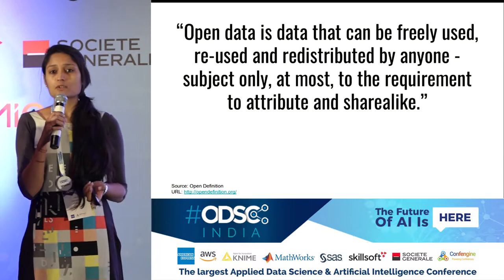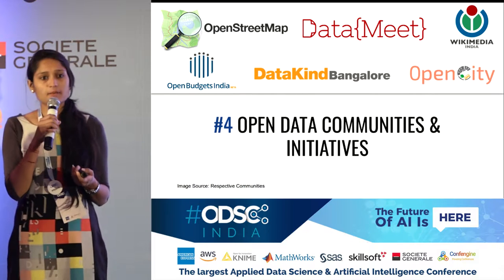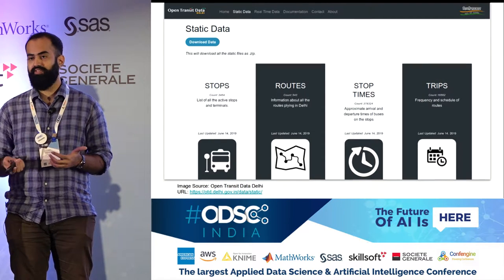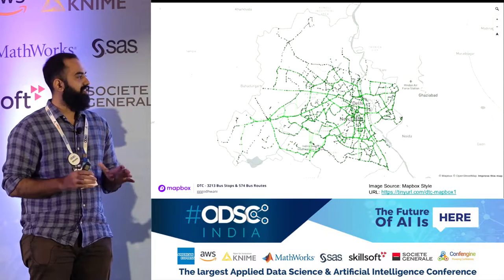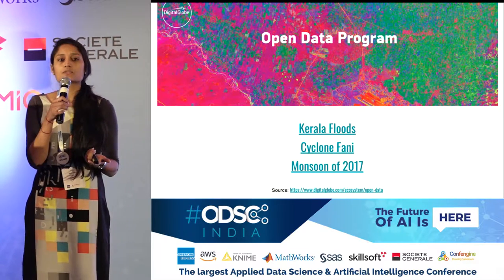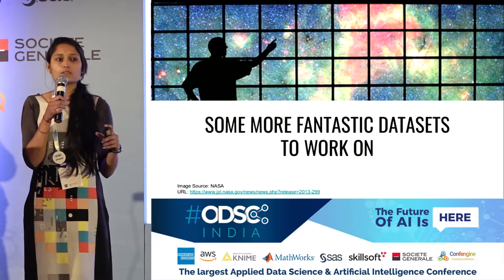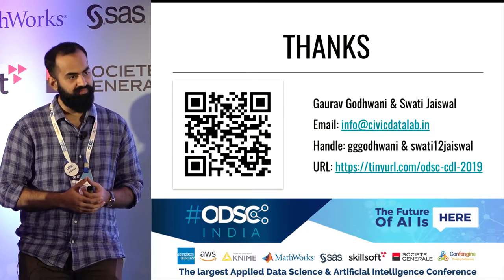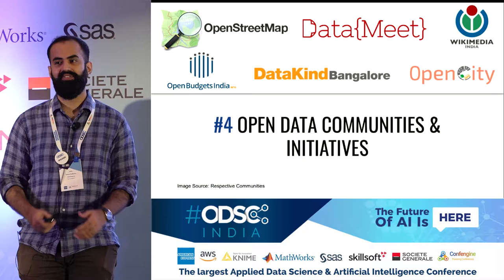Fantastic Indian Open Datasets & Where to Find Them by Gaurav Godhwani & Swati Jaiswal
With the big boom in Data Science and Analytics Industry in India, a lot of data scientists are keen on learning a variety of learning algorithms and data manipulation techniques. At the same time, there is this growing interest among data scientists to give back to the society, harness their acquired skills and help fix some of the major burning problems in the nation. But how does one go about finding meaningful datasets connecting to societal problems and plan data-for-good projects? This session will summarize our experience of working in Data-for-Good sector in last 5 years, sharing few interesting datasets and associated use-cases of employing machine learning and artificial intelligence in social sector. Indian social sector is replete with good volume of open data on attributes like annotated images, geospatial information, time-series, Indic languages, Satellite Imagery, etc. We will dive into understanding journey of a Data-for-Good project, getting essential open datasets and understand insights from certain data projects in development sector. Lastly, we will explore how we can work with various communities and scale our algorithmic experiments in meaningful contributions.